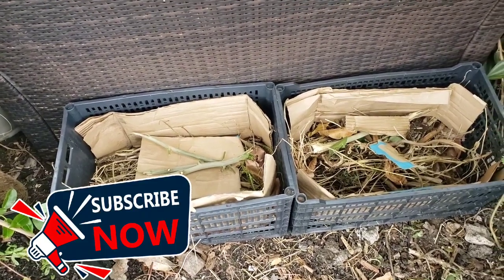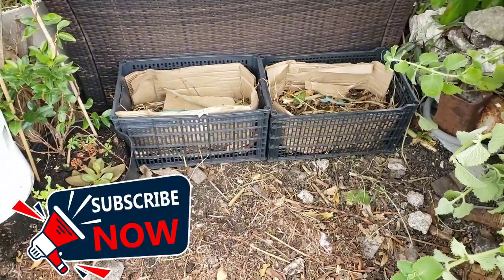DIY Raise Garden Bed For Beginners